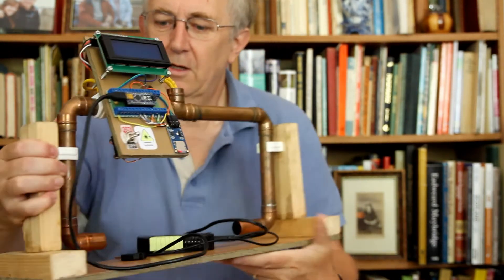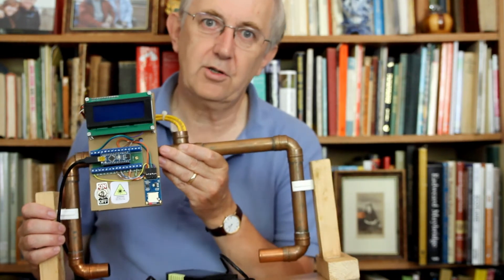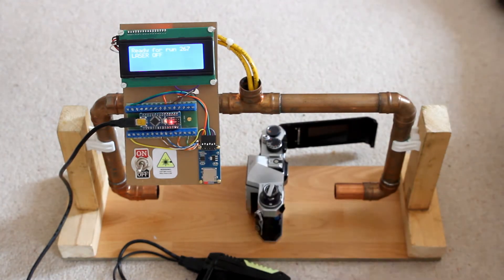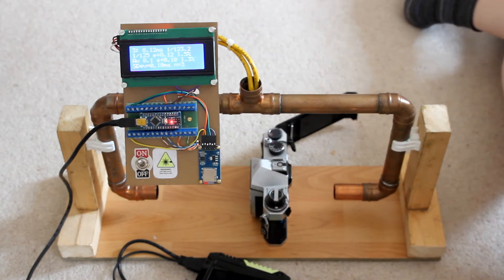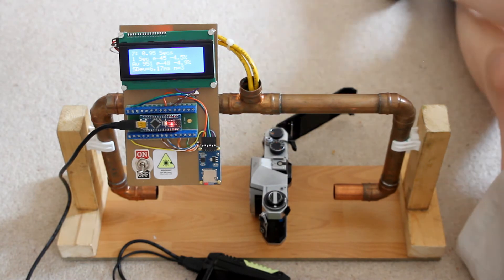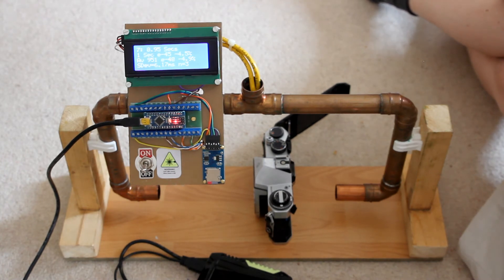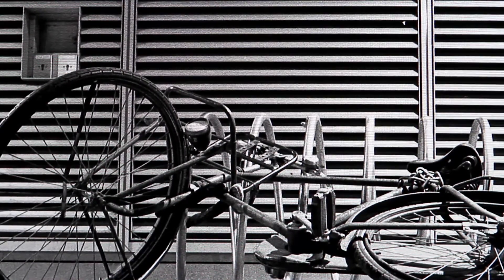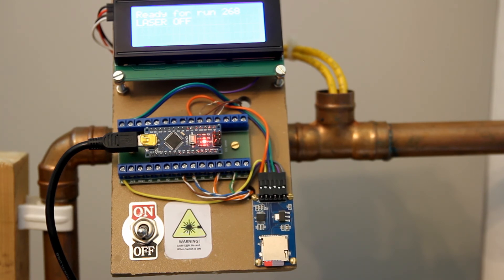DIY Camera Shutter Timer Based on Arduino Nano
This is an overview of my new Arduino based Camera Shutter timer. Originally inspired by the cameradactyl project on YouTube this is my translation of that concept demonstrator into a workshop tool.

The timer uses a laser to sense the opening and closing of the Analog camera shutter and provide details of the time including statistics such as the average and standard deviation on the LCD panel, the test results are logged to the SD card.  The software automatically guesses the shutter speed being tested and shows the error from the expected time.

This design is a stand alone device that can be run on a power bank or small PSU as well as attached to a PC.  Safety was an important part of this design and the laser can be  switched on an off with an over-ride switch.  Laser light is dangerous to eyesight and lasers must be used with care. I also painted the inside of the housing black to reduce reflections.

All of the code is available on github . The wiring diagram is shown at the end of the video.

Latest code version Oct 2022 is on Git now has no test limit and better laser switch handling.  Basic Hardware test also provided on Git.